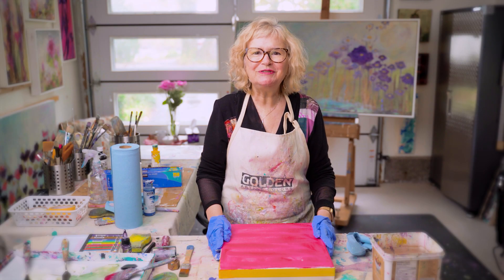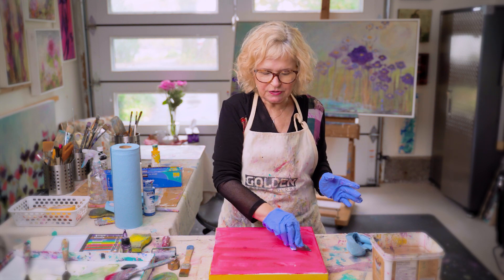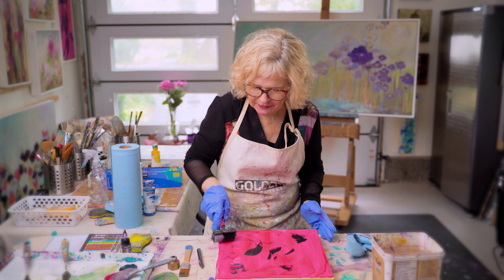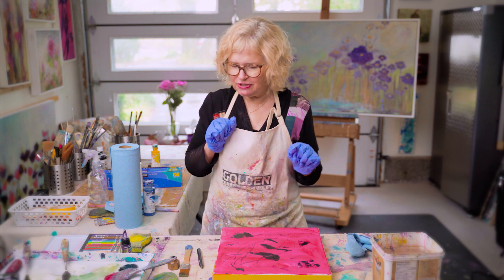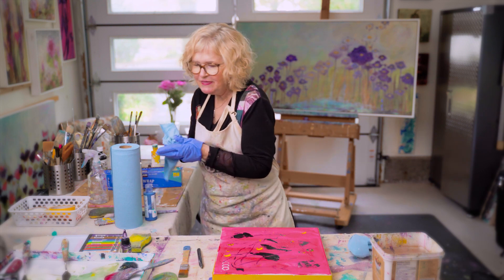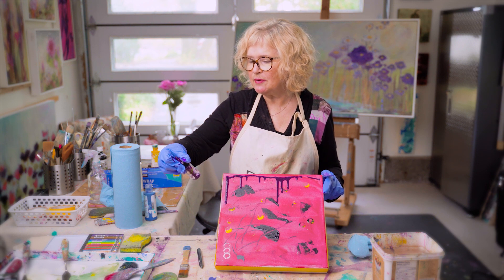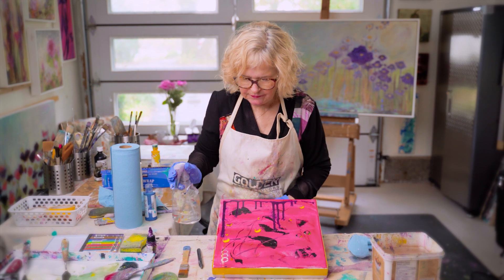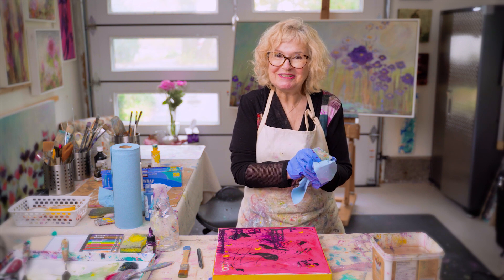Starting a new mixed media painting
Stress-free fun to loosen up and get the creative juices flowing. It's only the beginning!